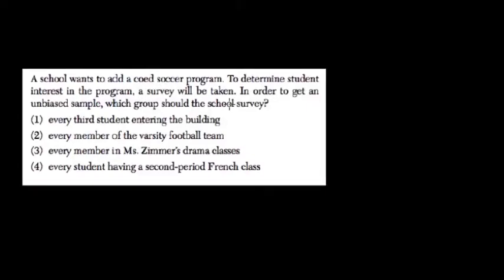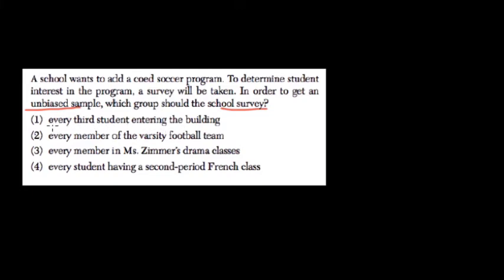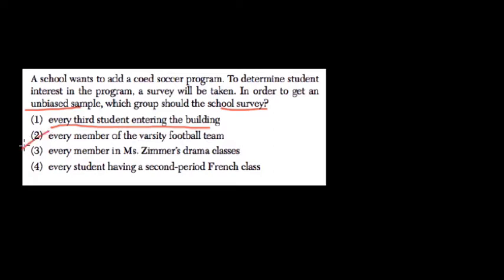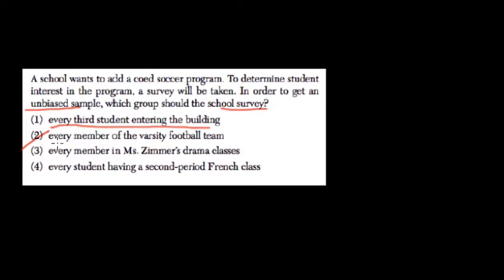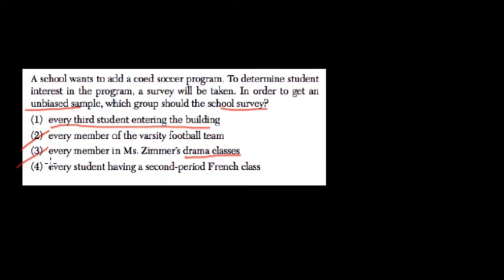Types of Data 17 Algebra Regents